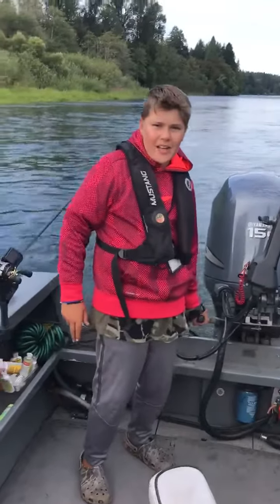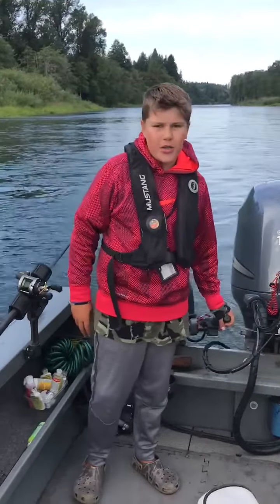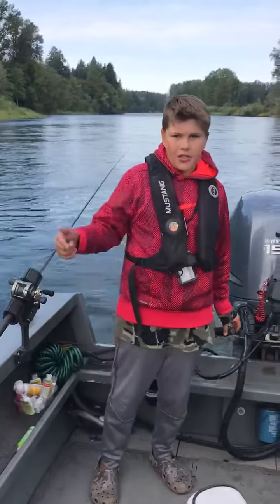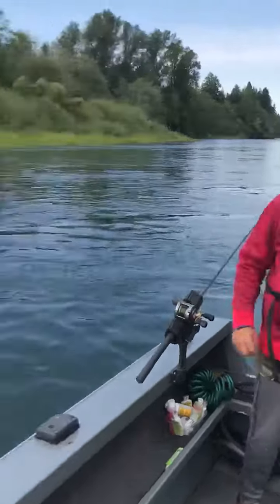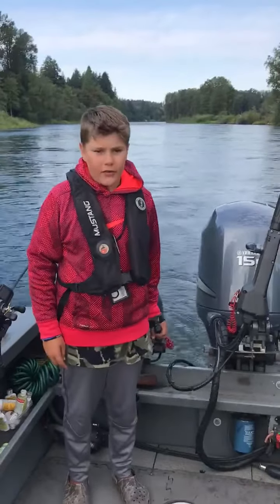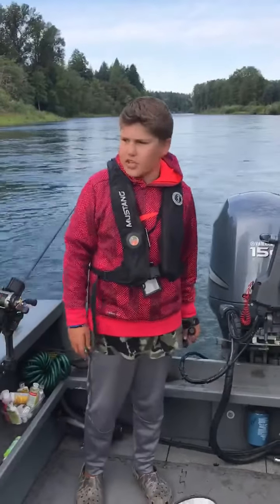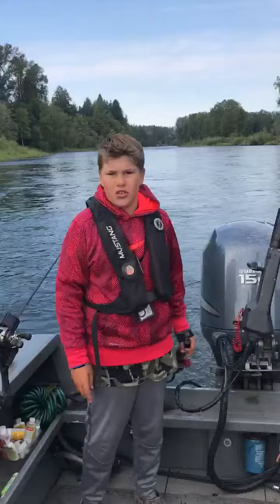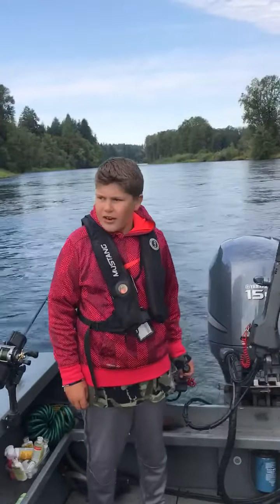Summer run steelhead on the Cowlitz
We ended up with five that trip